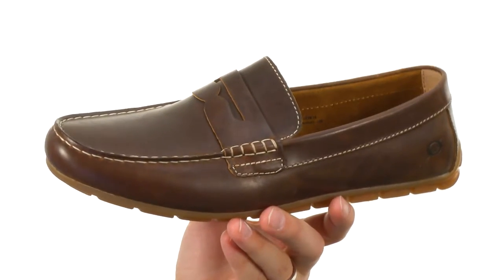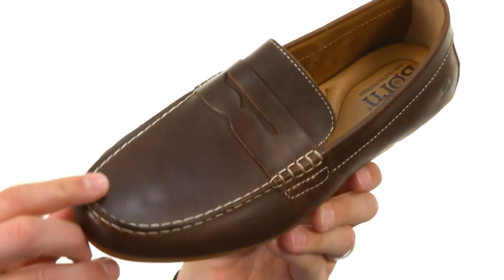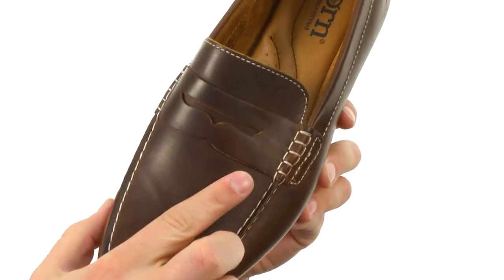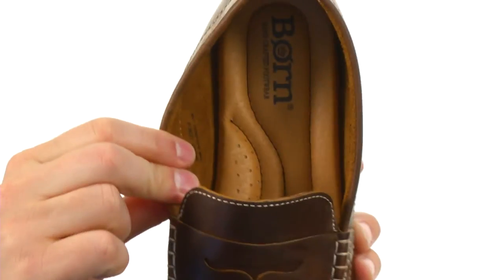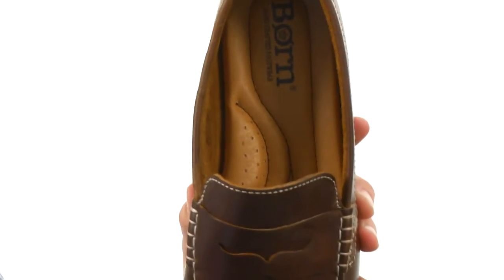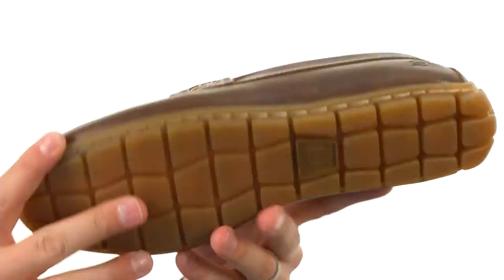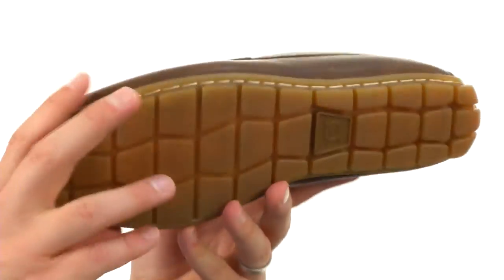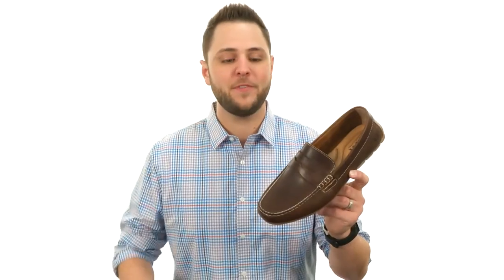Born Andes SKU:8821787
Full grain leather or combination upper.
Easy slip-on style.
Leather lining.
Cushioned footbed.
Rubber outsole.
Opanka hand-crafted construction.
Imported.